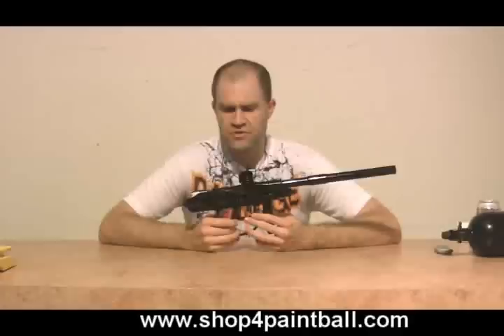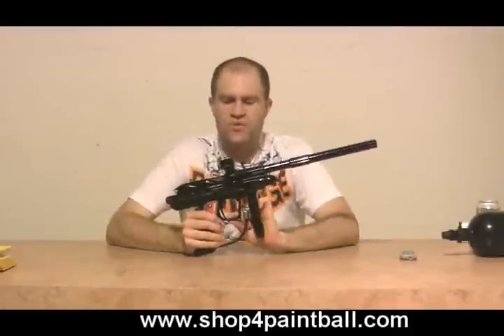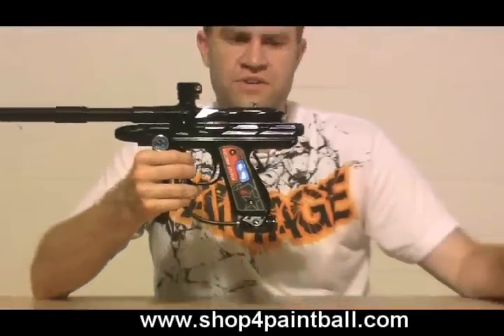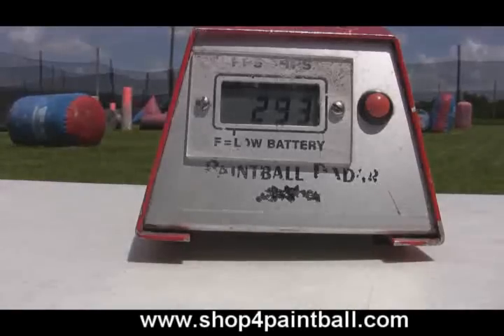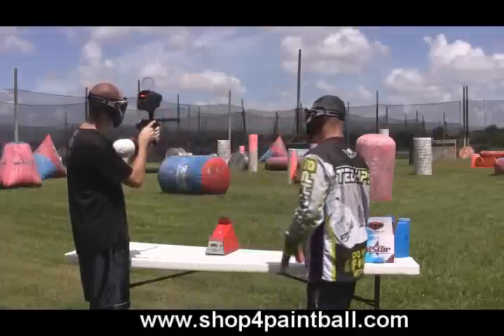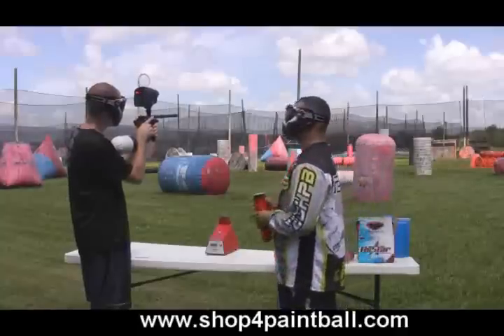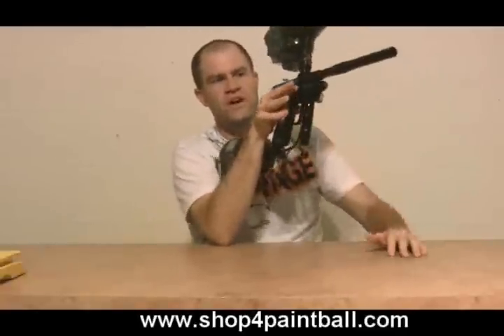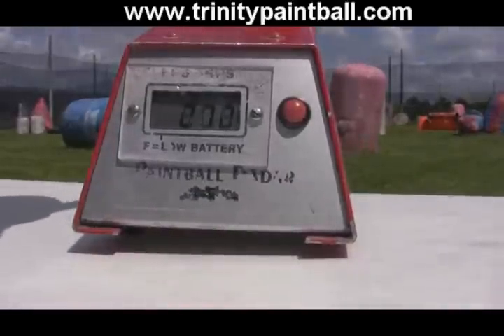2009 Bob Long Alias Supergun Show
2009 Bob Long Alias Supergun Show